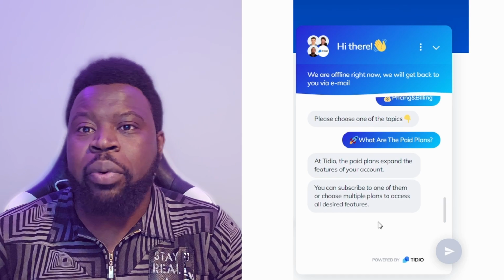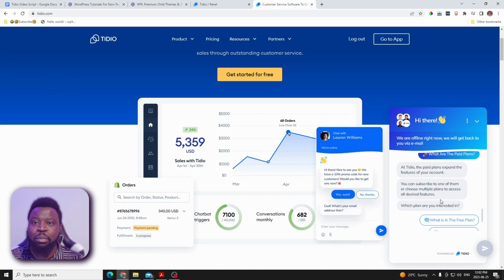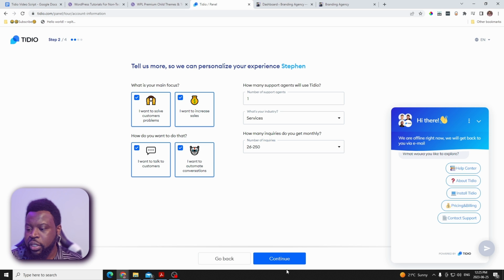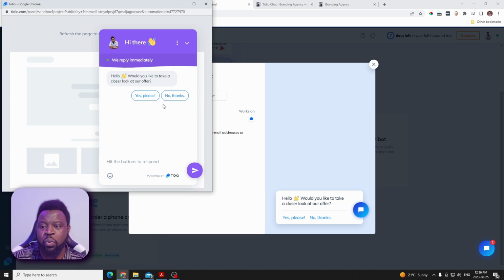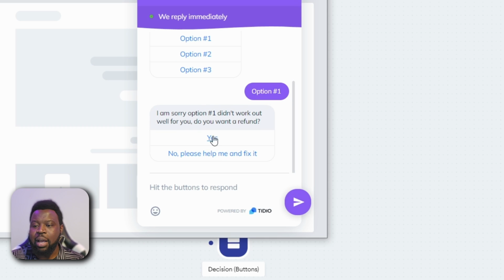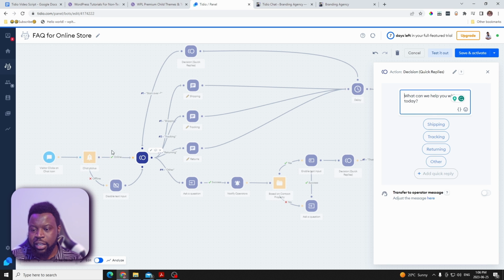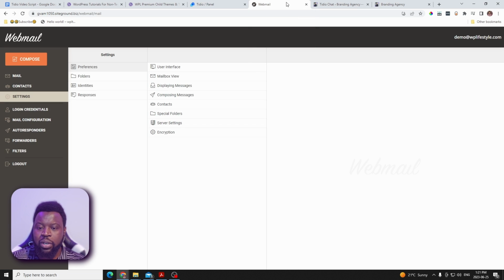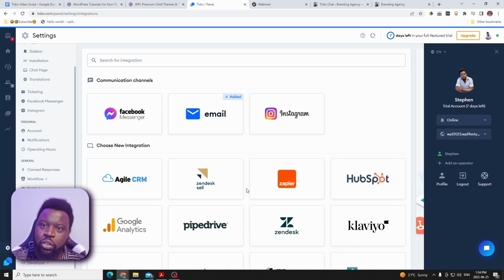How To Add A Chatbot To Your WordPress Website | Tidio Chatbot Tutorial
In this video, I will show you how to add a chatbot and live chat functionality to your WordPress website using the Tidio Chatbot plugin for WordPress. By Adding a chatbot to your website, you will be able to answer most of your customer's questions without having to do all the work

So if you’re looking for a truly comprehensive tool that offers both live chat and chatbot functionality and can help you increase sales, collect leads and deliver excellent customer service through your WordPress website, then Tidio is without a doubt a must-consider tool.

away!

⌚Timestamps⌚
00:00 - Intro
00:48 - What is Tidio?
03:51 - Create A Free Tidio Account
08:33 - Instal Tidio Plugin
11:03 - Create A Chatbot from Scratch
15:35 - Create Chatbot using Templates
19:58 - Integrate emial to Tido
21:59 - Setup Your Profile
23:07 - Translate Tidio to other Languages

★★ PRODUCTS & SERVICES I USE AND LOVE ★★
🙋‍♂️RECOMMENDED HOSTING PROVIDERS
🙋‍♂️PREFERRED VISUAL PAGE BUILDERS
🙋‍♂️RECOMMENDED WORDPRESS THEME
☑ Watched the video!
☐ Liked?